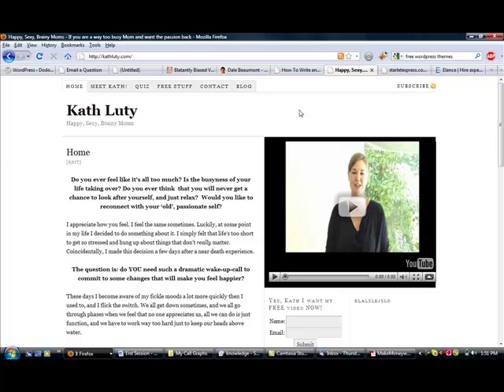Why successful business owners use WordPress skins on their websites, and why you should, too! (1)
Most importantly, you're in CONTROL, and there'll be 'No more Expensive Webdesigners'.